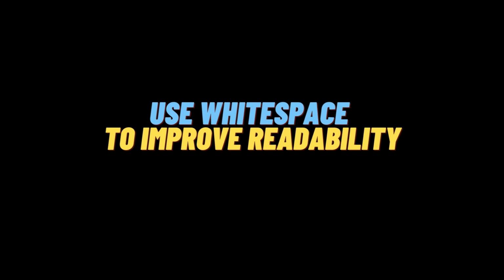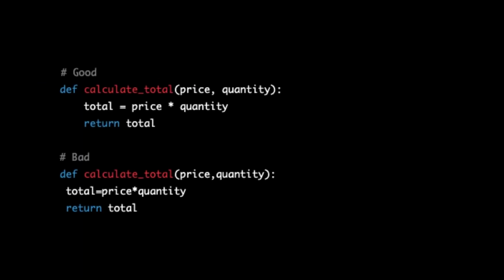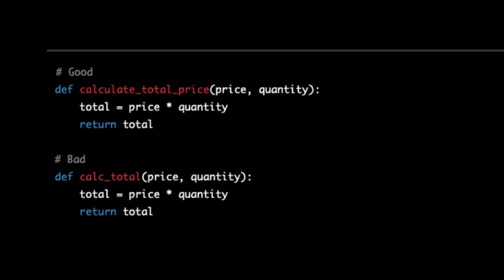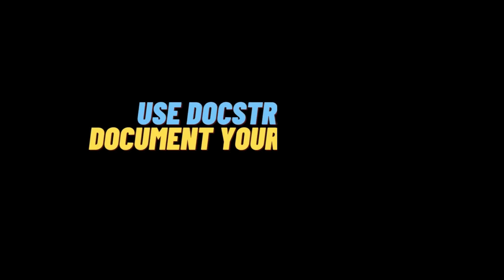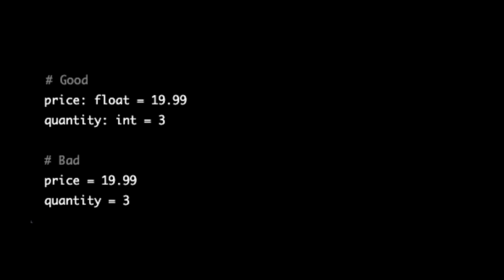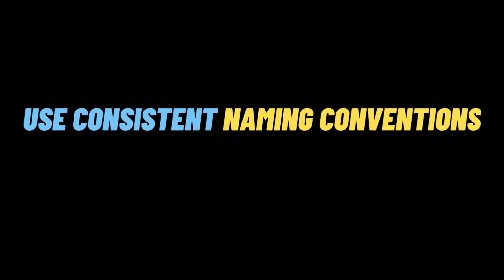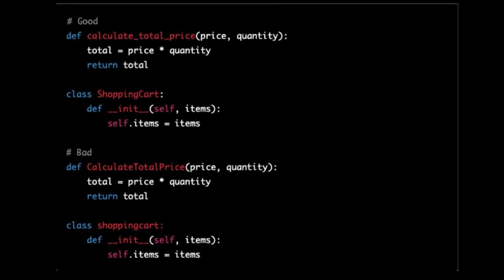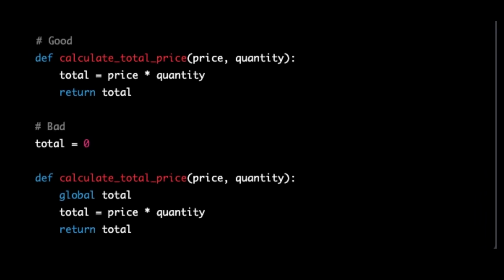10 tips to make your Python code more readable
In this video, we discuss 10 tips to make your Python code more readable and maintainable. We cover best practices such as using descriptive variable names, using whitespace to improve readability, using comments to explain your code, using descriptive function names, using docstrings to document your functions, using explicit variable types, breaking up long lines of code, using consistent naming conventions, avoiding the use of global variables, and using well-structured code. By following these tips, you can help to make your Python code more understandable and easier to work with for others.